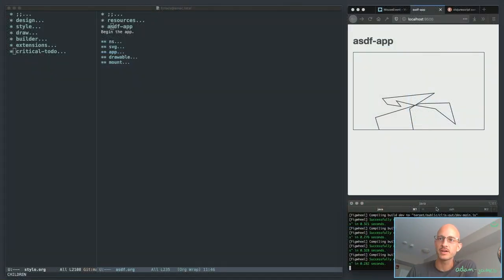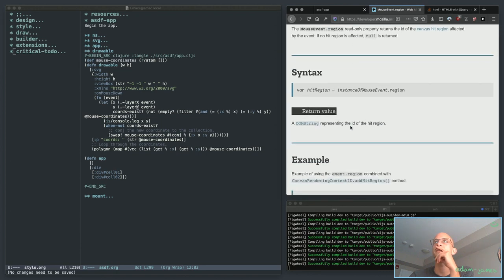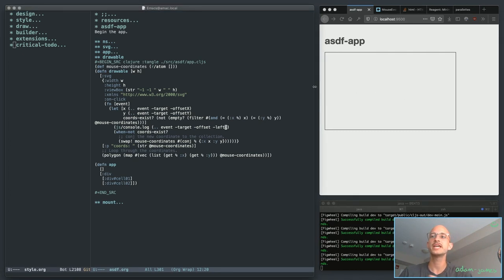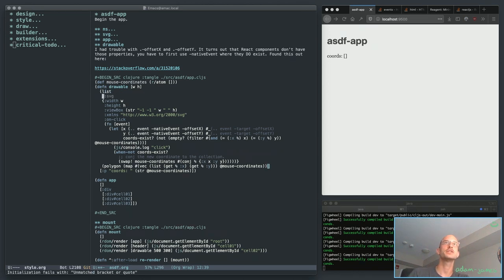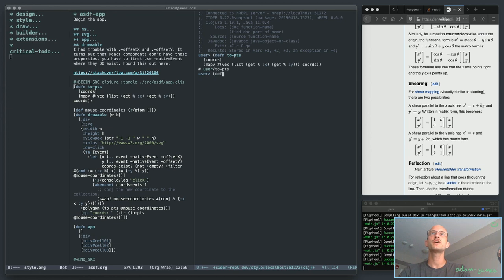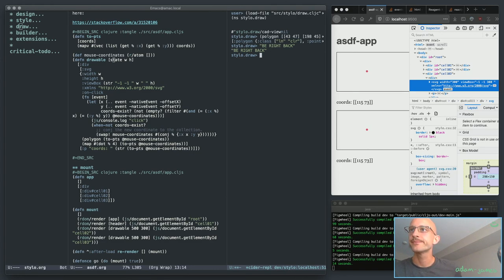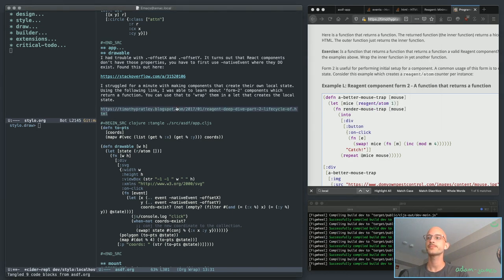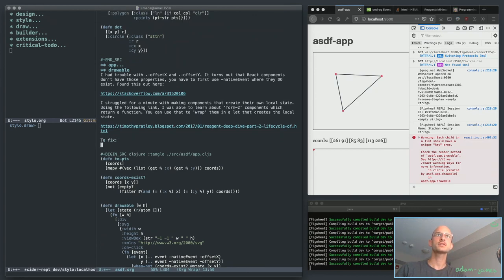Clojure dev. VOD 35